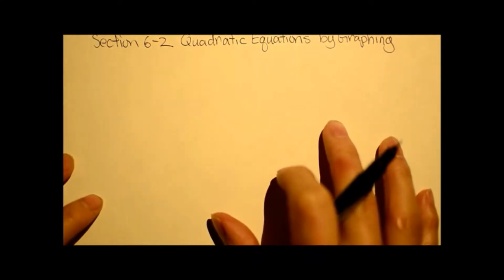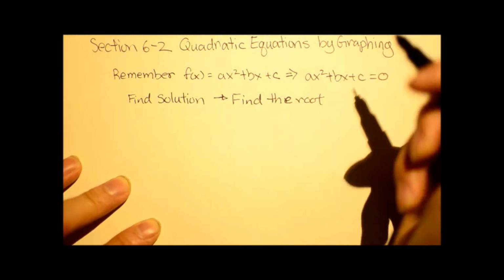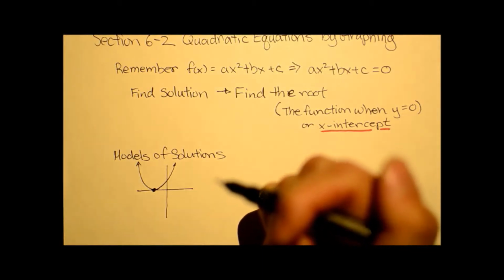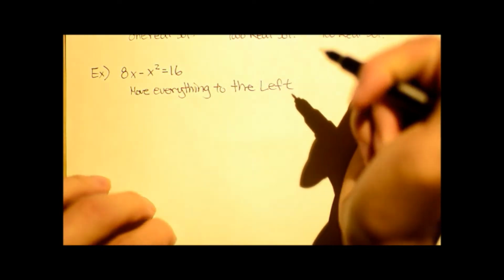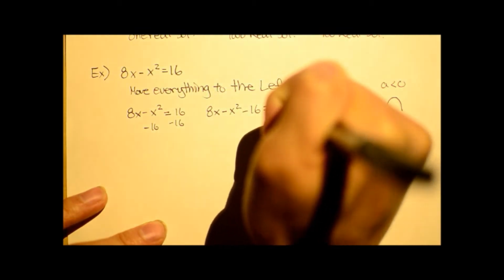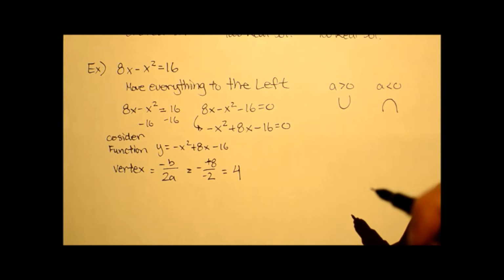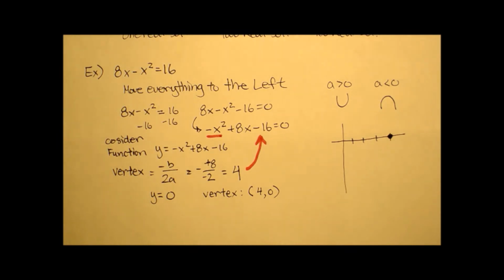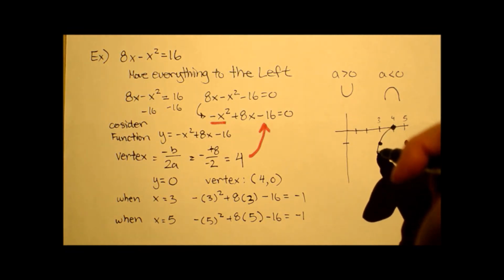Complete 6 2 part 1